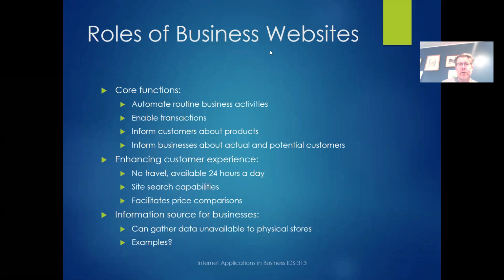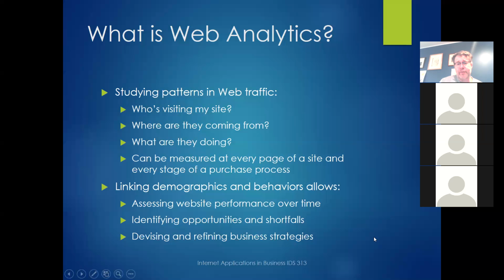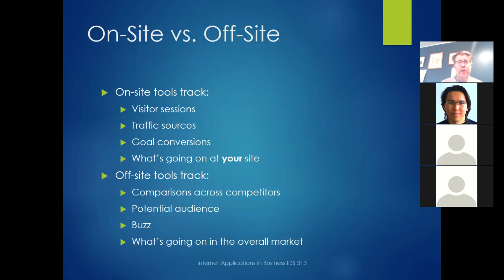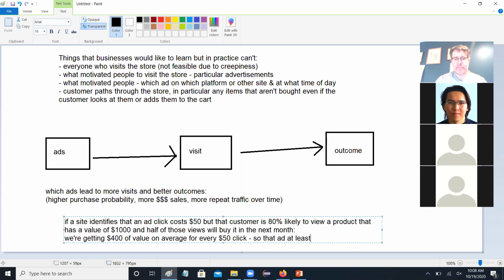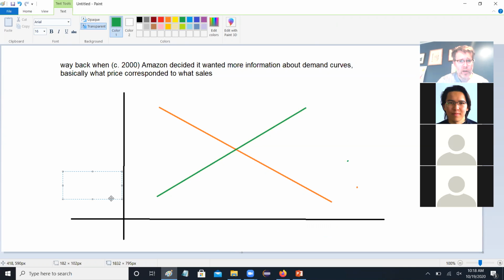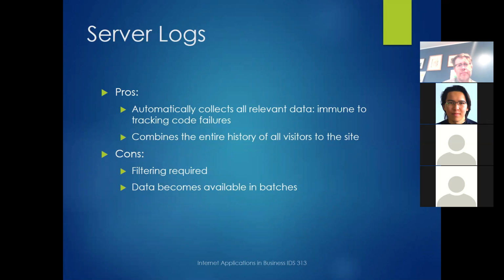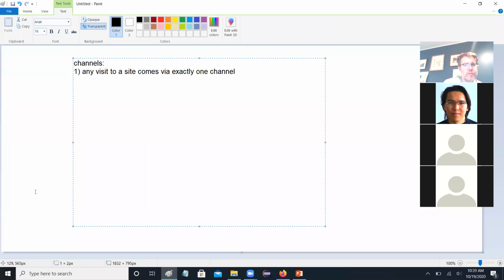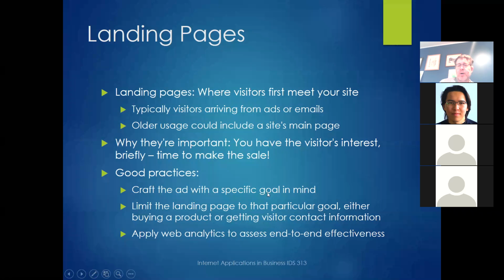IDS 313 Fall 2020 Google Analytics pt. 1